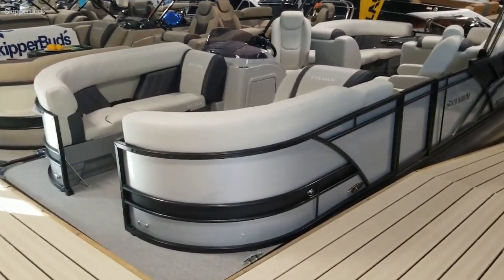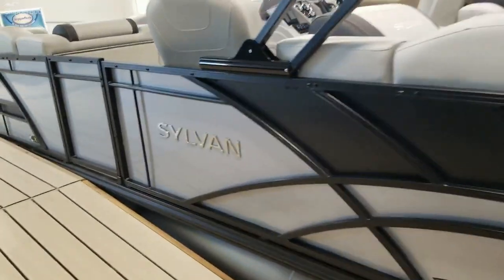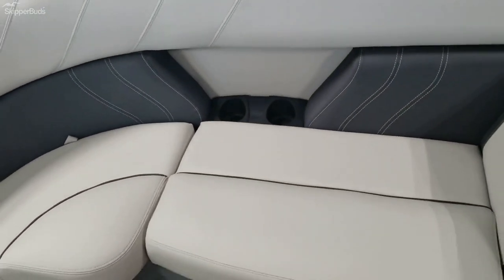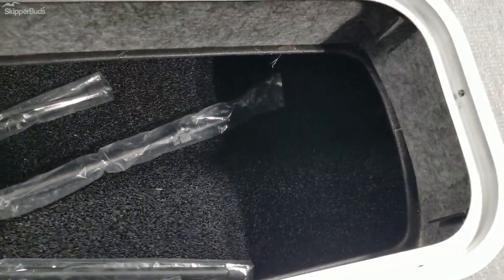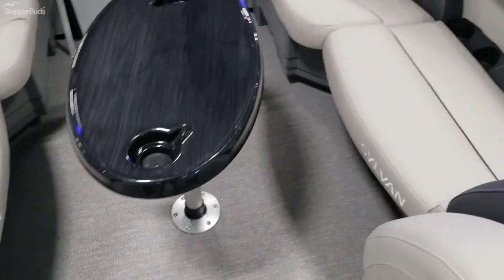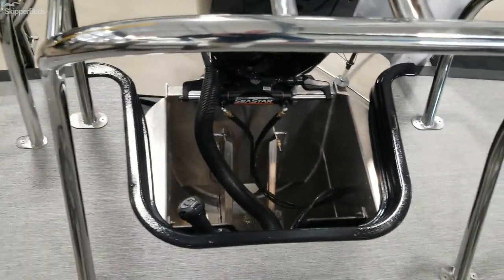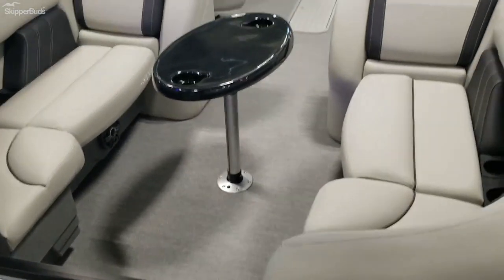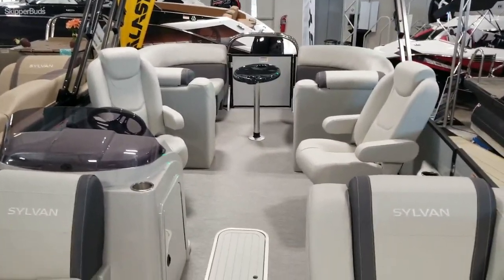2021 Sylvan 22 Mirage X3 TT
A walkthrough of a 2021 Sylvan 22 Mirage X3 TT.